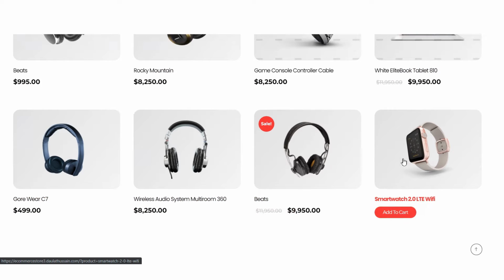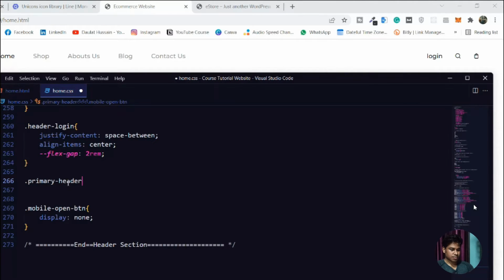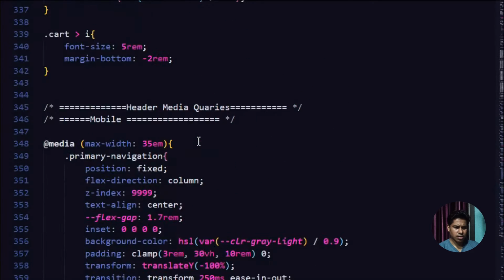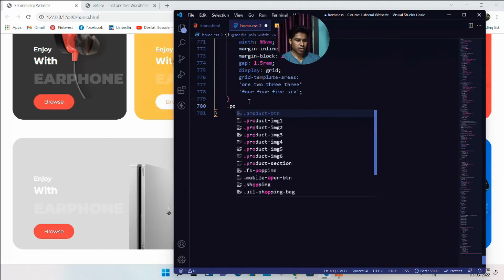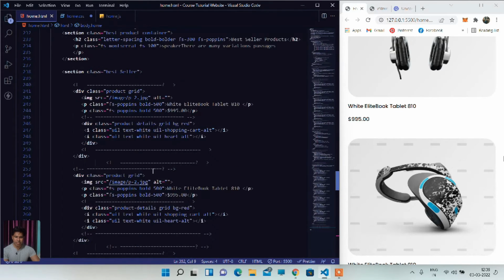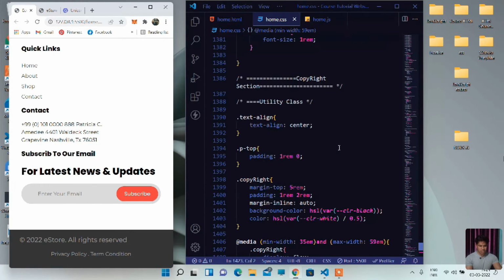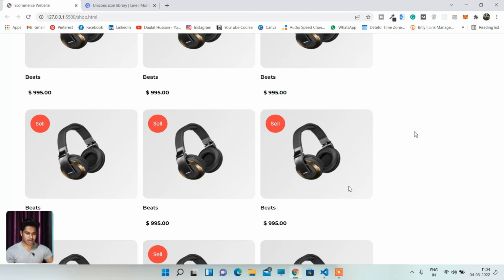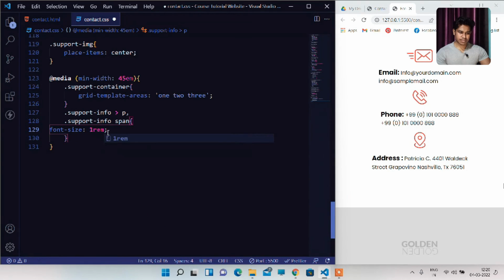Ecommerce Website Using HTML CSS & JavaScript How To Build 100% Responsive Ecommerce Site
Build and deploy a complete eCommerce website template with HTML CSS and JavaScript 100% responsive, for all devices including Tabs, mobile phone,s and desktop, Build Responsive eCommerce Website Template HTML CSS & JavaScript.

100% free to use for commercial purposes, this modern E-commerce website template which we have built only using pure JavaScript HTML CSS no external libraries are included in this complete eCommerce website template.

All the modern techniques of HTML, CSS, and JavaScript, which are essential in building E-commerce website templates are included in this complete E-commerce website development tutorial and website template.

Top Question about commerce website template design;

Ecommerce Website Using HTML CSS & JavaScript,
How To Build 100% Responsive Ecommerce Site,

Timestamp
Introduction: 00:00
Files: 03:21
CSS: 04:00
HeaderSection: 13:17
Hero Section: 39:16
And Rest: 40:00

Everything you need to know about website development, WordPress Plusinges, social media marketing, and email marketing.

Find Everything at Once download all the resources for website development and social media marketing on our website daulathussain .com

Viste The website...

Workout Video: